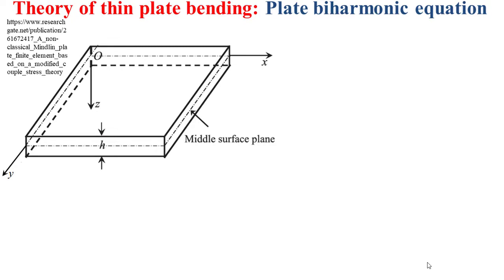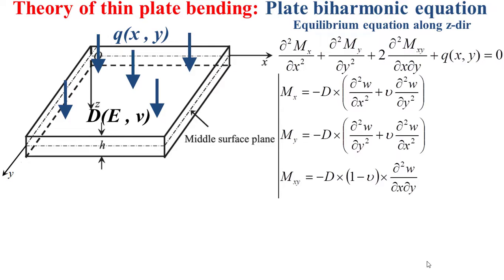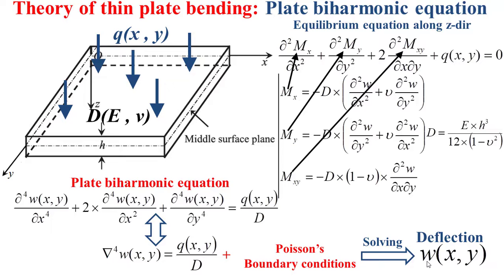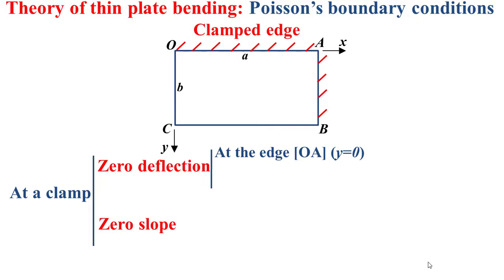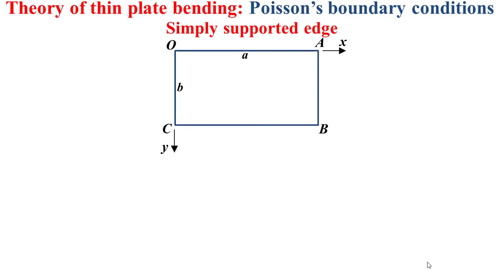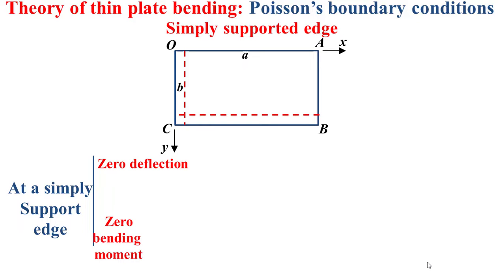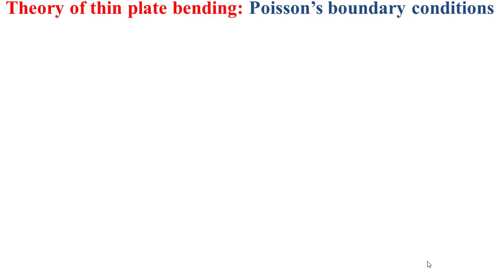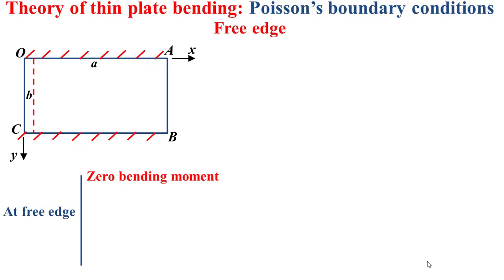Theory of plates_Thin plate bending_Plate biharmonic equation and Boundary conditions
This educational video expresses the biharmonic equation of a plate as well as the Poisson's boundary conditions as simply and as clearly as possible.
00:00 Intro
00:16 Plate biharmonic equation
02:55 Poisson's boundary conditions: Clamped edge
04:45 Poisson's boundary conditions: Simply supported Edge
08:04 Poisson's boundary conditions: Free edge
10:36 End